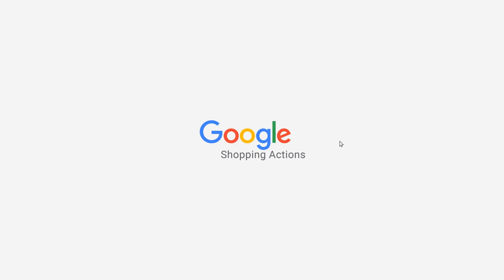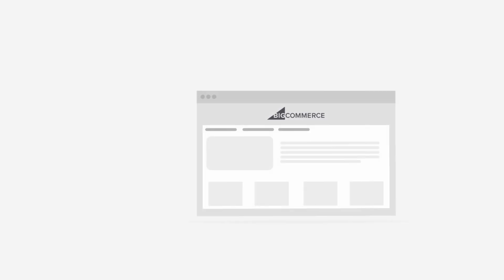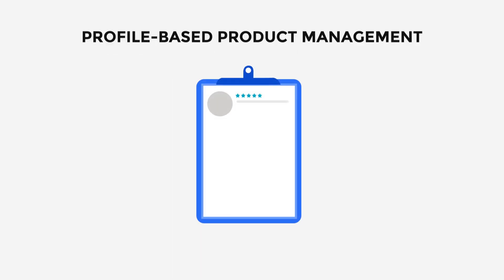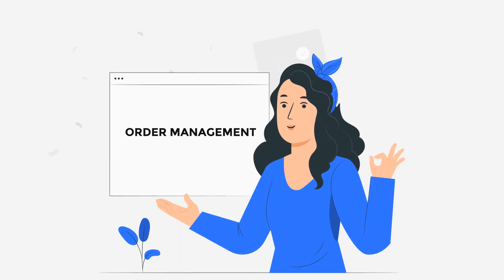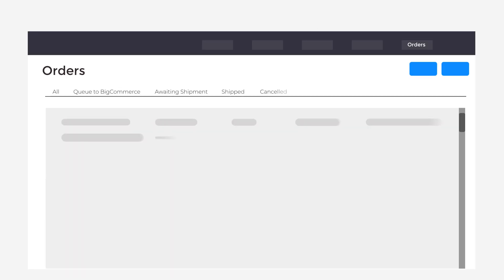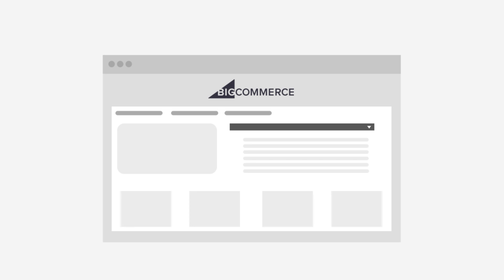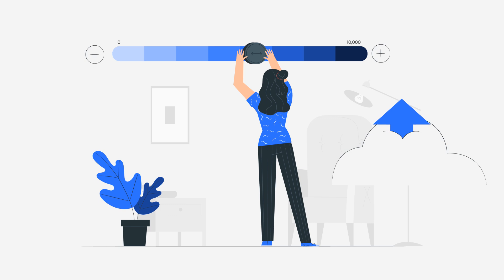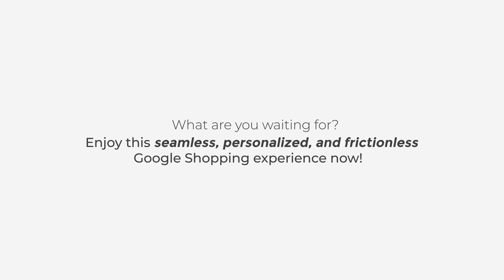Sell on Google Shopping Actions from BigCommerce | CedCommerce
Make your MultiChannel Selling game stronger with BigCommerce Google Shopping Integration by CedCommerce.

The app comes with the following features to ensure easy selling process:

►►Bulk-Action Function: List, update, and synchronize products in bulk. This helps in saving a lot of time and effort.

►►Profile-Based Product Management: Create profiles for product segmentation to assign pricing and other relevant rules for them. The profiles help in managing products effectively.

►► Google Ads Campaign Management: Organize the ad campaigns for your BigCommerce store’s products. Keep a track of budget and more.

►► Analytical Dashboard: Stay updated of the payments, available credits, etc., via the informative dashboard.

►►Order Management: Fetch the new orders received on the marketplace & create them on the BigCommerce store through the app.

►► Real-time sync & price management: Edit the product price and synchronize the same from the app to the marketplace flawlessly.

►►Category & attribute management: Link the BigCommerce attributes with the marketplace attributes for an enhanced listing. Also, place the products in the appropriate Google Shopping Actions categories.

Our Prominent Services:

- BigCommerce Store Development
- BigCommerce Theme Customisation
- Digital Marketing Services
- BigCommerce marketplace Integration
- BigCommerce Dropshipping